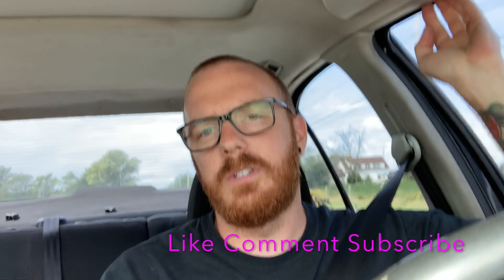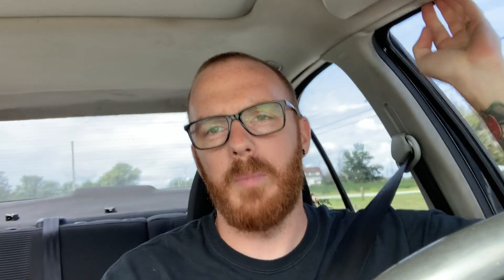Update on removing swirl chambers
just me rambling on about my findings after removing the swirl chambers and installing a brm intake with racepipe, on my 04 jetta tdi with bew engine